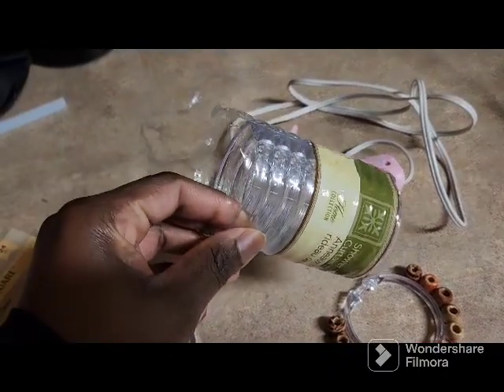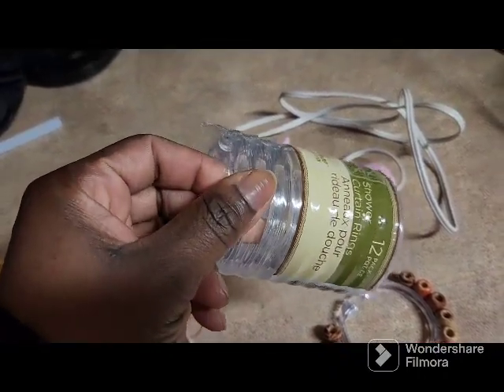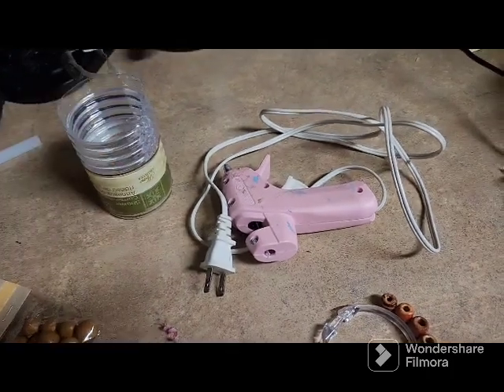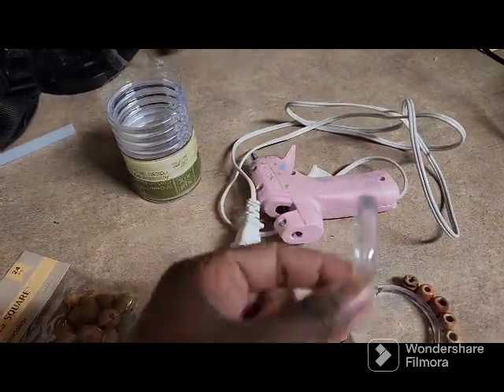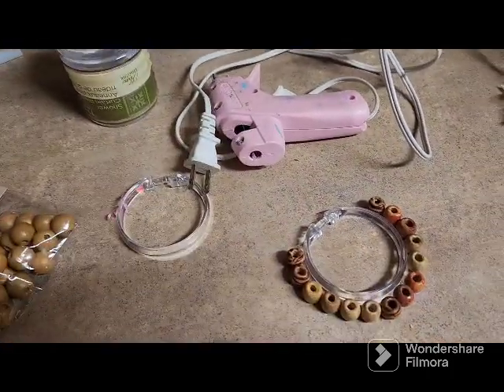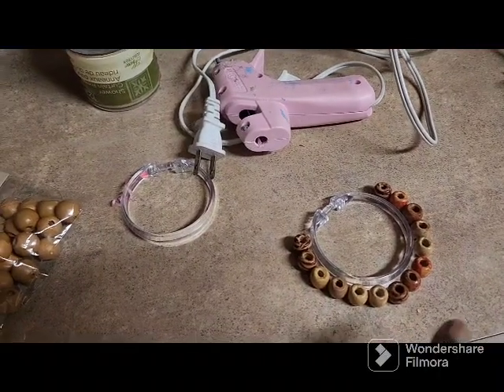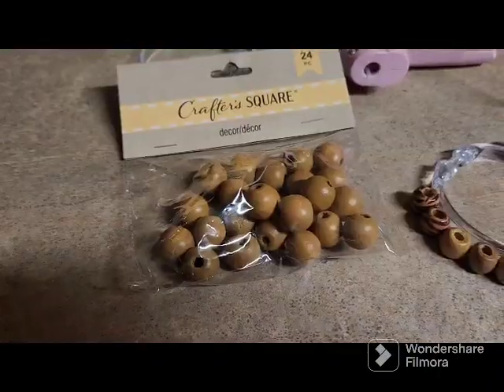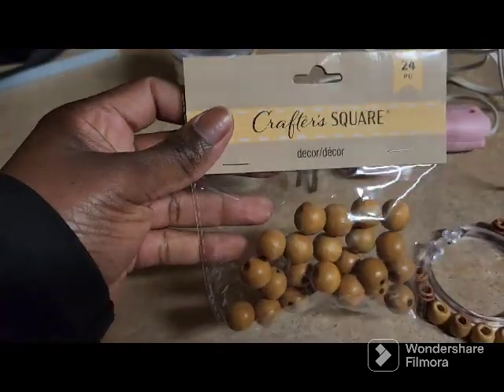Easy curtain DIY inexpensive